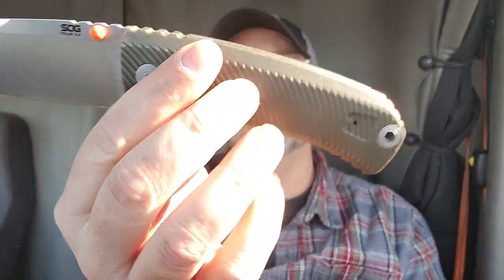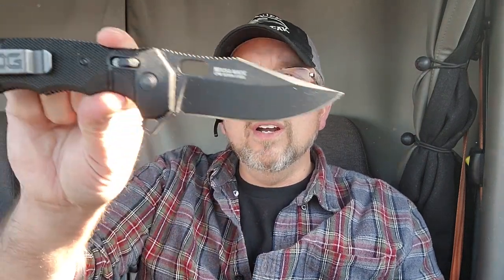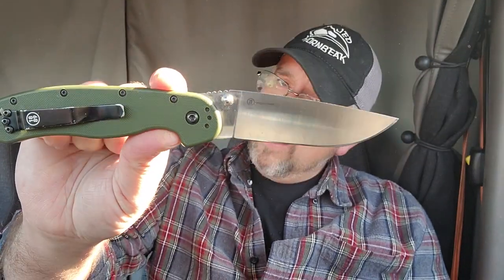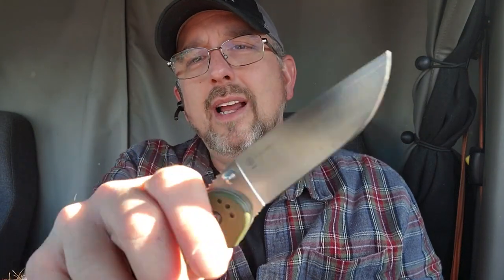SOG Knives...I'm excited!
playing with some SOGS that got loaned in and man, I'm kinda regretting not checking this brand out sooner! let's talk!